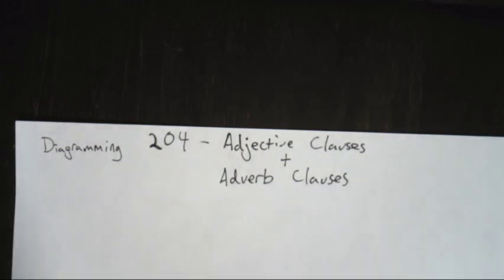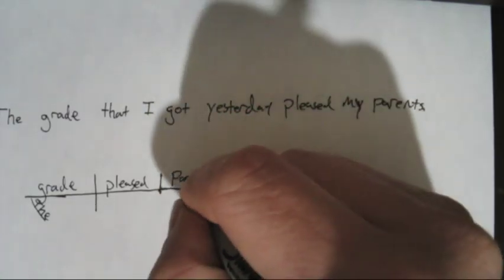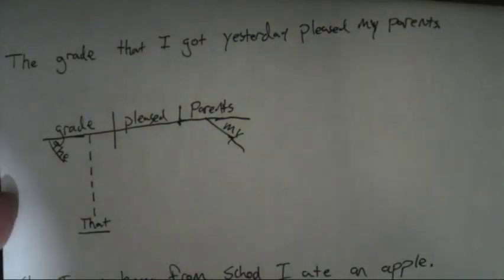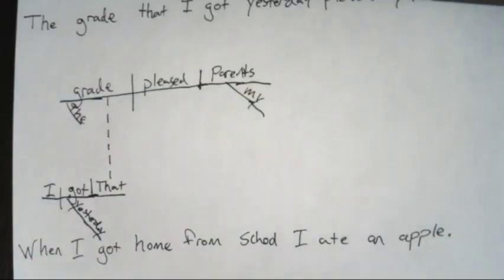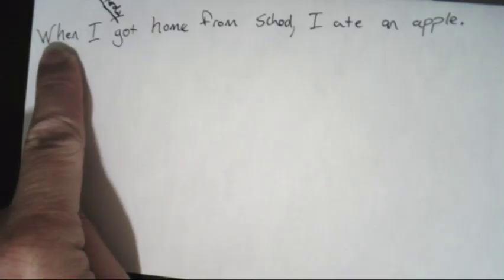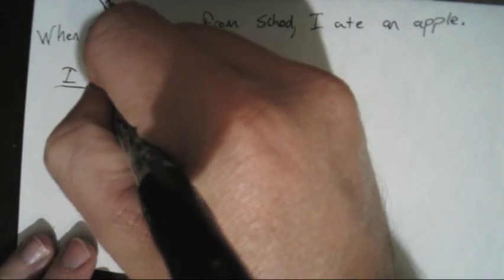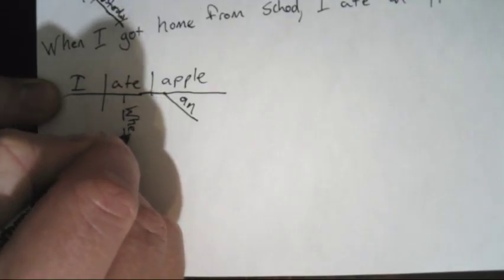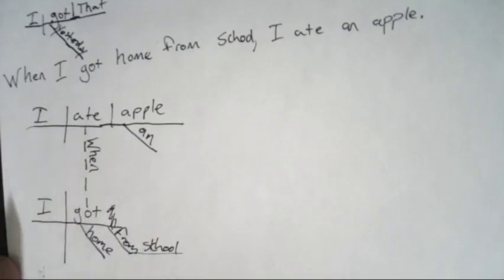Diagramming Adj and Adv Clauses